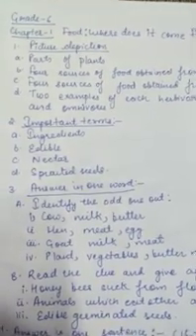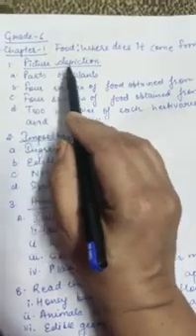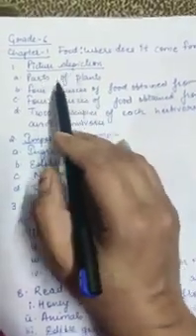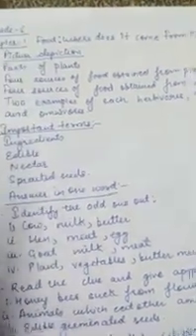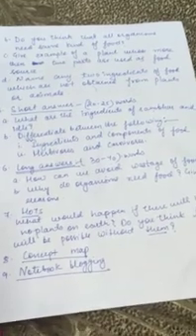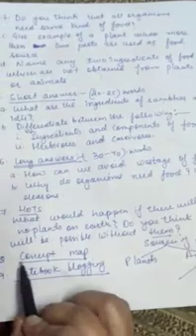Explanation of notebook format class 6👆